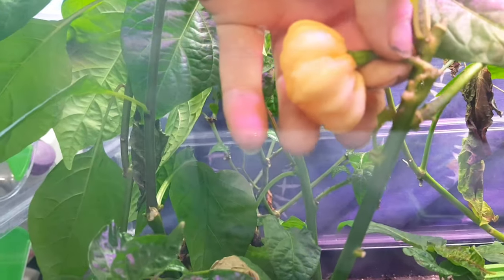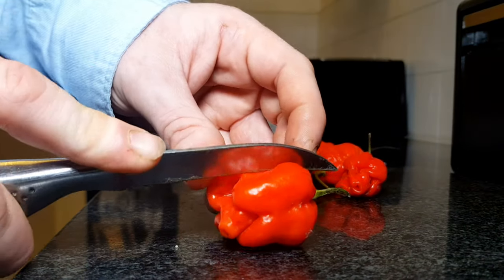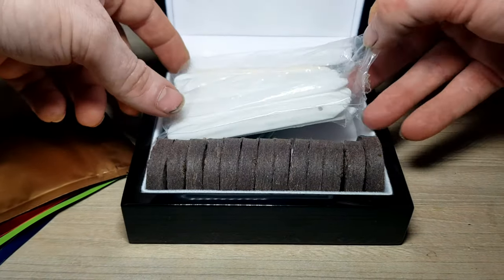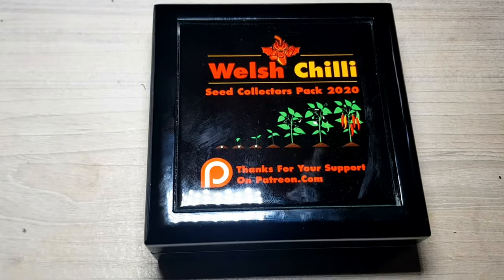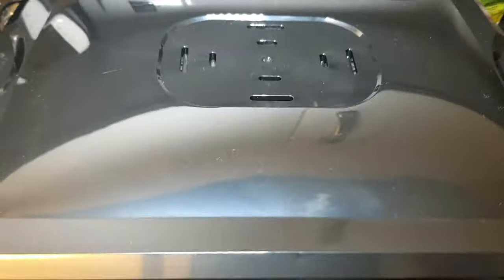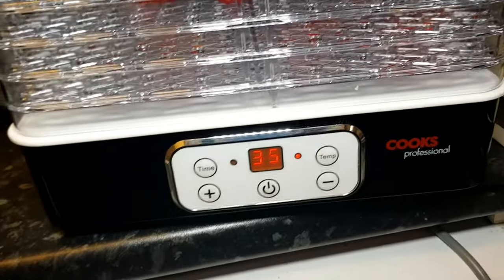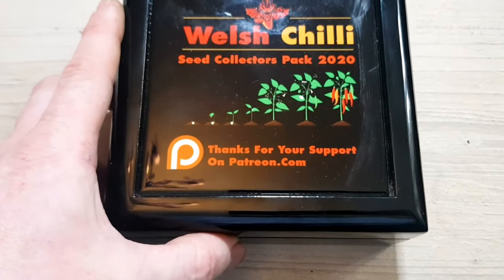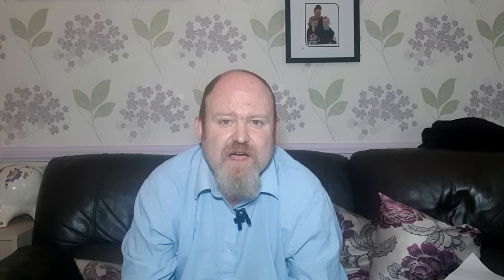SAVE PEPPER SEEDS FOR NEXT YEAR - How to harvest chilli seeds and isolating pepper seeds.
In this video we are going to show you how to save pepper seeds for next year as well as how to harvest chilli seeds and isolating pepper seeds. When you save pepper seeds for next season there are a few little things that you need to get right along the way.Pepper isolation is quite important and you should make sure that your isolation pepper plants do not cross polinate.Weather you are going to save hot pepper seeds, are collecting pepper seeds or saving pepper seeds for planting you must make sure your pepper is fully ripe. When you are saving pepper seeds to plant next season you need to make sure that you are keeping pepper seeds dry. Harvest plenty when you save chilli pepper seeds and if you are saving chilli seeds for next year you can store them in the freezer, in the refrigerator or at room temprature. It's totally up to you.

💬 To sign up to our newsletter to stay up to date with the journey and be the first to know when a new product comes out. and click on the sign up link.

🔪You can purchase some of the equipment that I use on the channel directly from my website here -

Follow us on other social networks here -